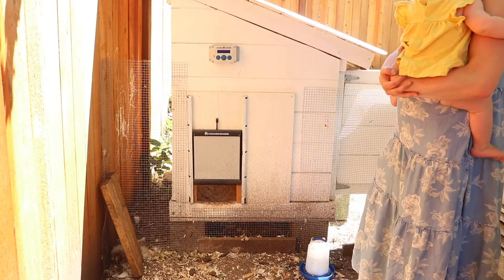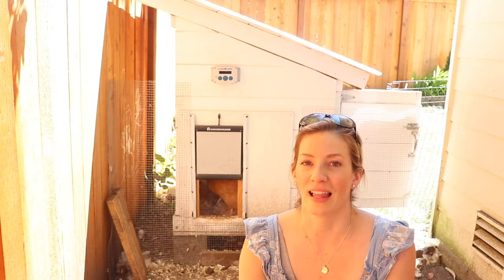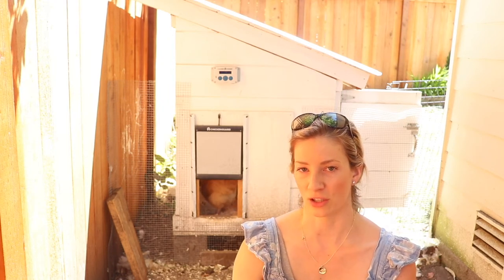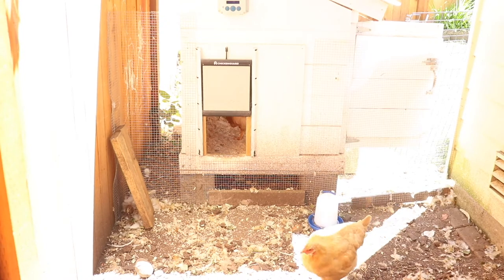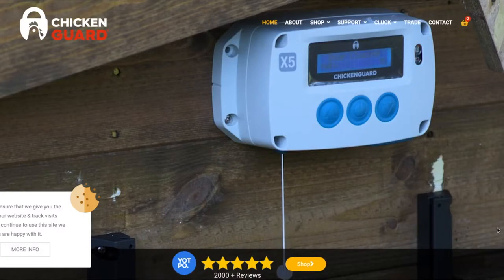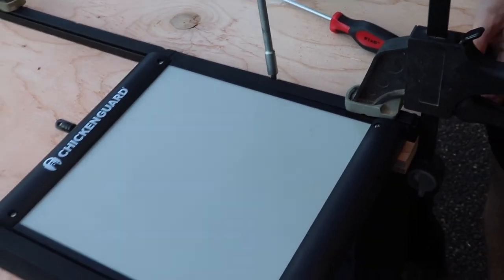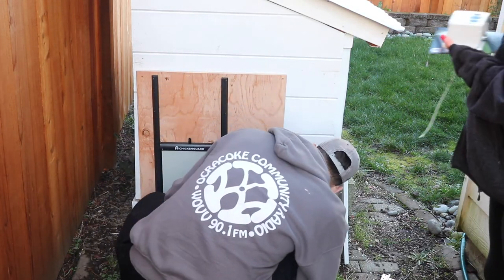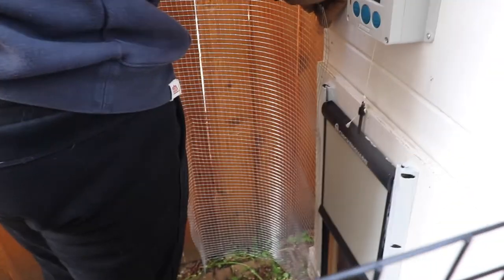Chicken Guard Automatic Chicken Coop Door Installation & Review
Learn how the Chicken Guard Automatic Chicken Coop Door works for our small backyard chicken coop. In this video I share the process, and my review after using it for several months now. Thanks to my husband John for helping me with this install (as he does with all the DIYs around here :)

Find more details on the blog:

Standard Opener